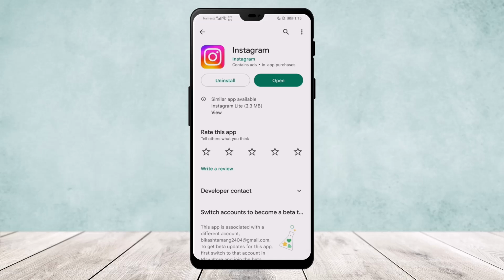How To Login To Instagram Without Recovery Code ! [EASY GUIDE]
In this tutorial video, I will simply show you how to log in to Instagram without recovery code. So just make sure to watch this video till the end.

~ Timestamps:
0:00 Introduction
0:10 overview & Guide
1:20 Outro